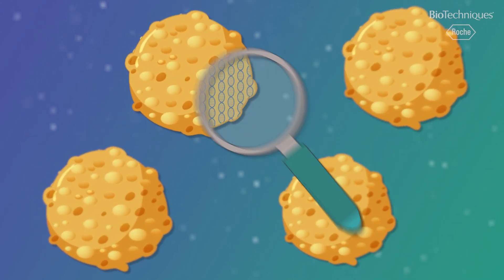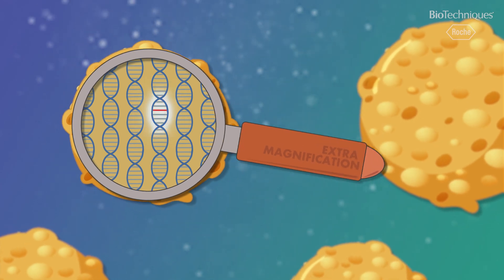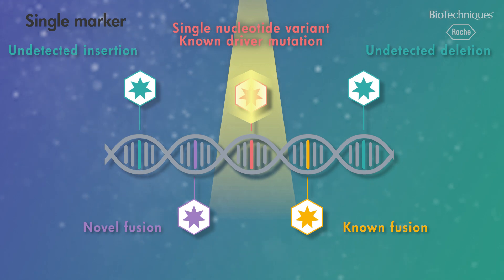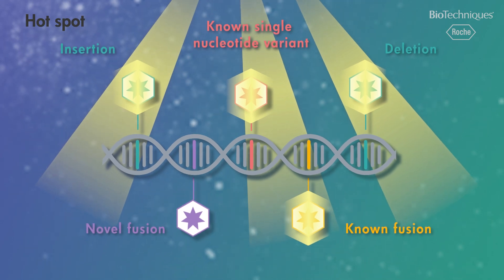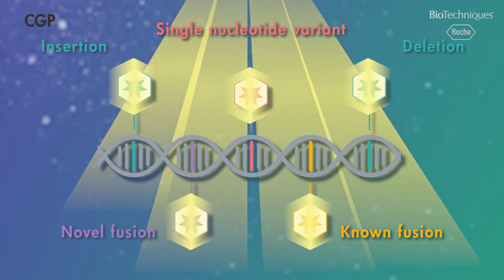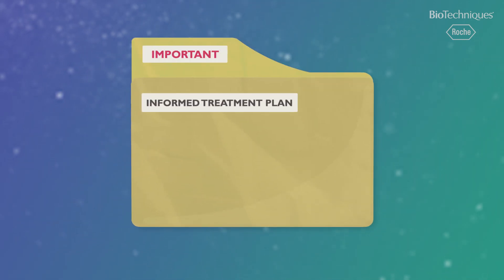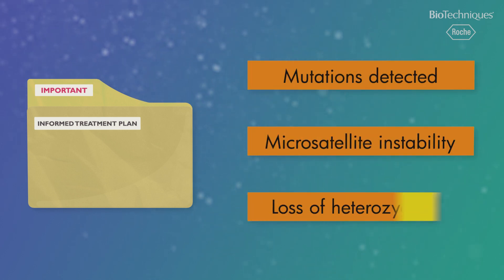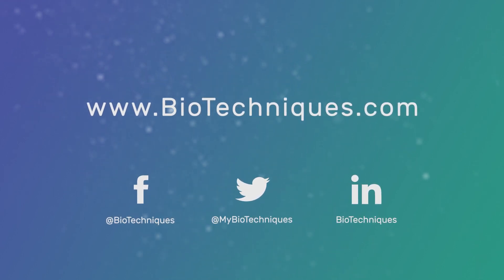Comprehensive genomic profiling for cancer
Including a podcast on how this technique can be used to improve the cancer treatment landscape
And an infographic comparing the three main methods available for genoic profiling in cancer

Introducing our In Focus on comprehensive genomic profiling, this video explores the three main methods available for investigating the genomic profiles of tumors, highlighting the pros and cons of each.

Animation by Kristian Baycroft-Willmott.